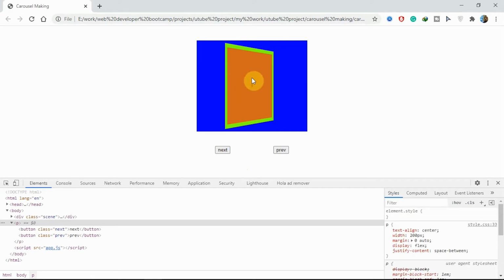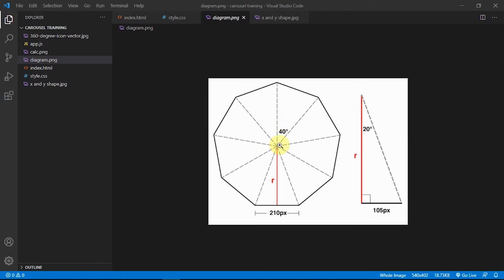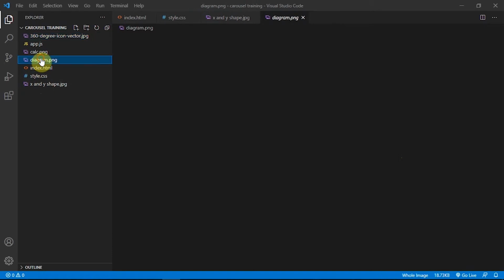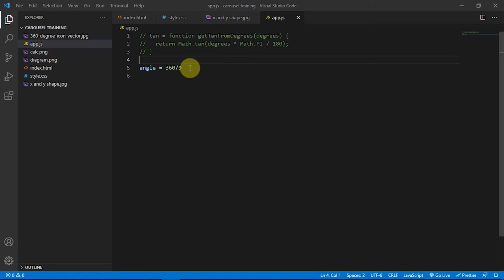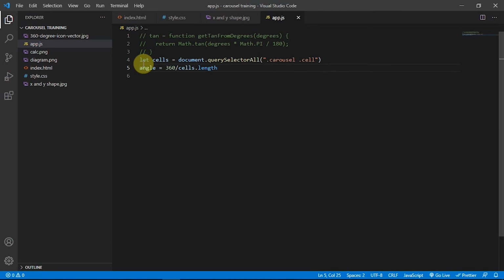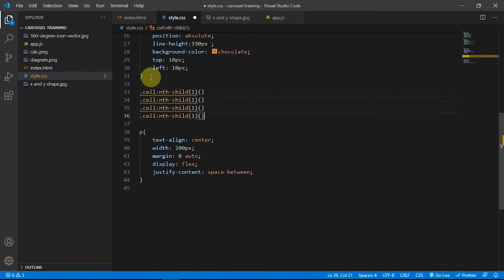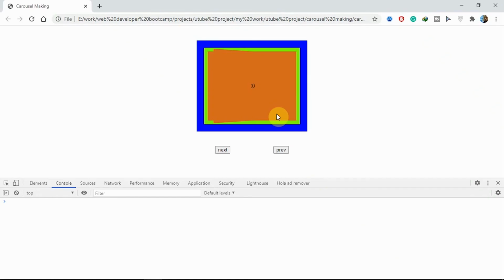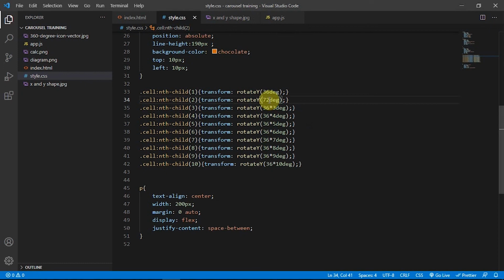How to make a 3d carousel part3 - 360 degree rotation with pure CSS.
In this video, we will make a 360-degree rotation for the cells of the carousel. We will only use pure css. This is part 3 from how to make a 3d carousel. To know more information about 3d CSS you may check this